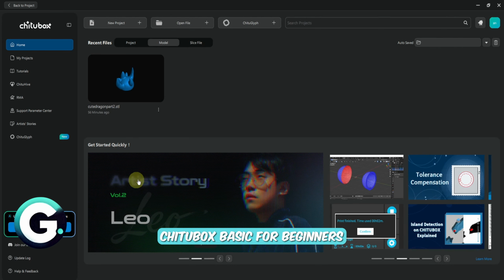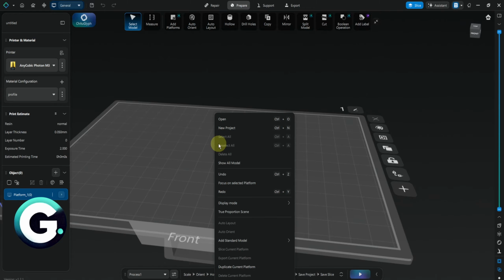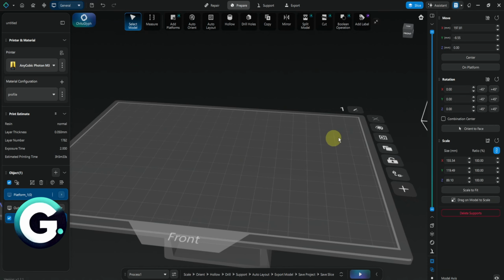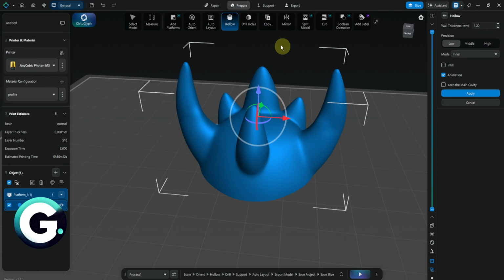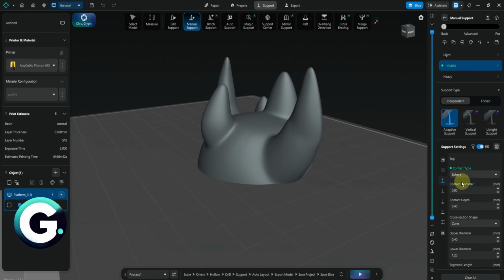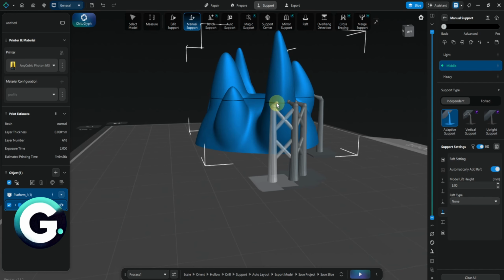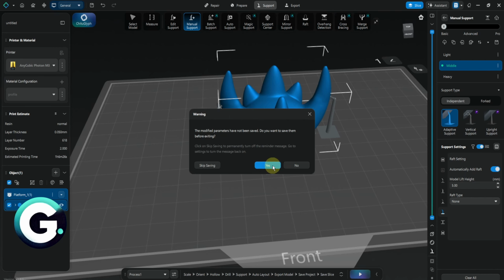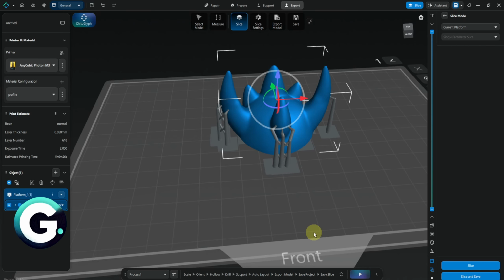CHITUBOX BASIC For Beginners (EASY) 2026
HITUBOX BASIC For Beginners (EASY) 2026 is a complete beginner tutorial showing how to set up and navigate the slicer. You will learn how to import models, adjust basic settings, and prepare files for resin 3D printing. This helps you avoid slicing errors and save time when printing.